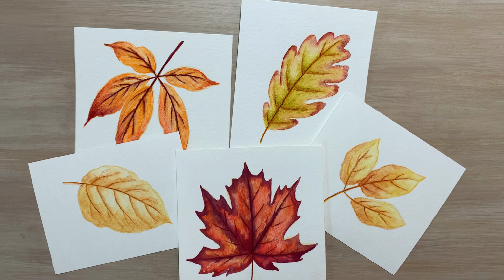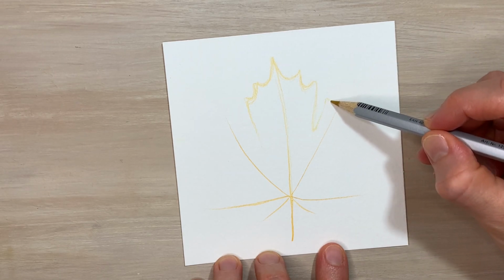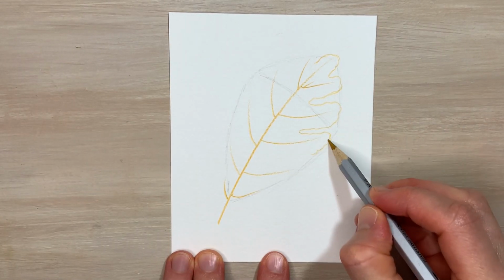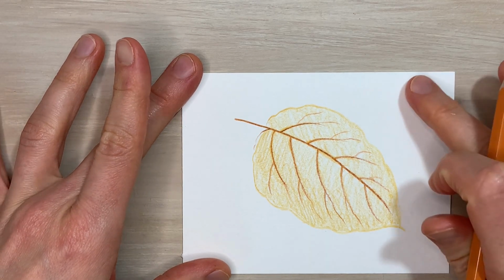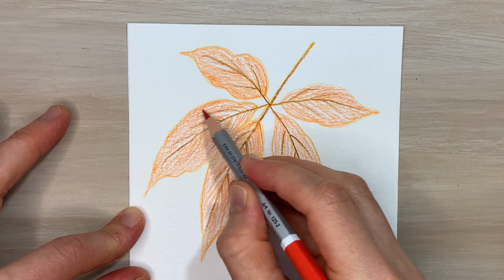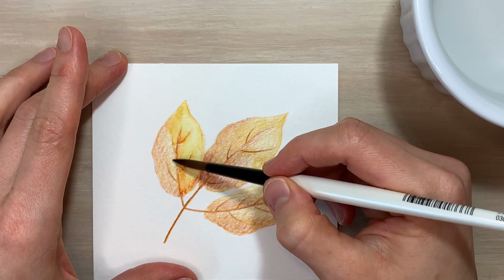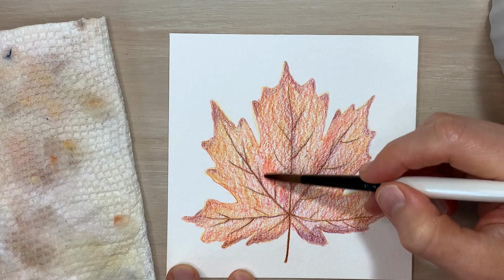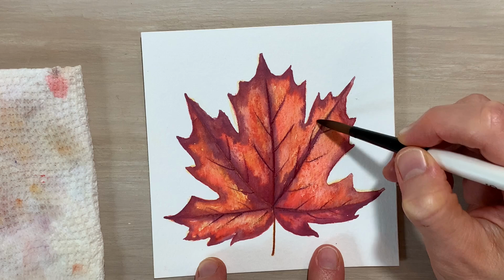Sketch 5 Fall Leaves in Watercolor Pencil: Step-by-Step Guide for Beginners, Leaf Drawing & Painting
Learn how to draw and paint 5 different fall leaves using watercolor pencils! In this step-by-step tutorial, I’ll guide you through drawing basic leaf shapes, layering colors, adding shadows, blending with water and adding final details with wet-on-wet and dry-on-dry techniques. Whether you’re a beginner or ready for more advanced leaves like the oak and maple, this project is perfect for adding autumn elements to your Scripture writing journal, sketchbook, card making, or other projects. By the end, you'll have a set of vibrant leaves to use in your fall-themed art!

What You’ll Learn:

How to sketch 5 fall leaves
How to color, shade and blend with watercolor pencil
Adding wet-on-wet and dry-on-dry details

💬 Questions or comments? Drop them below – I’d love to hear from you!

Time Stamps:
00:00 Intro
00:59 Sketching leaves
12:24 Coloring leaves
14:48 Adding shadow & depth to leaves
24:20 Blending with water
31:15 How to add color wet-on-wet
35:40 How to add dry-on-dry details
36:55 Outro

Material Suggestions:

Staedtler Watercolor Pencils, Set of 24

Faber Castel Watercolor Pencils:
Large set: (I don't personally own this set, but recommend purchasing individual open stock watercolor pencils in the colors of your choice to fill out pencil sets you already own)
OR
Open stock at Blick or your favorite local art store:

Canson Watercolor Paper (recommended for single-layer paintings such as this one)

OR
Multi Media Sketchbook

Join my newsletter for FREE coloring pages, my Pencil Technique Mini Workshop, creative tips and Christian inspiration! (Be sure to check your spam if you don’t receive your first email within a few minutes of sign up)